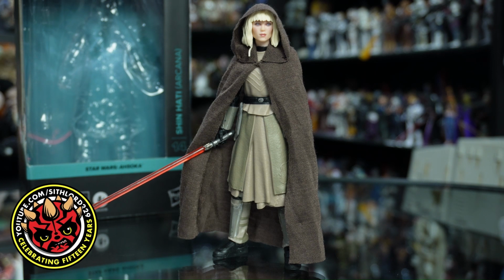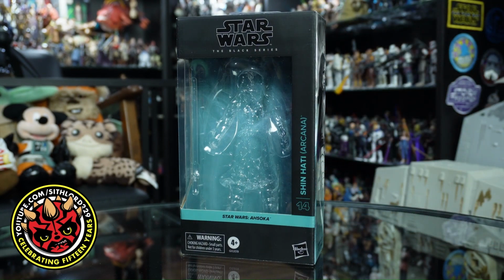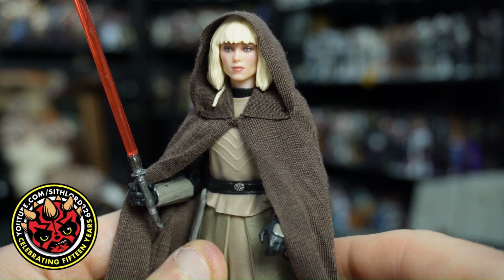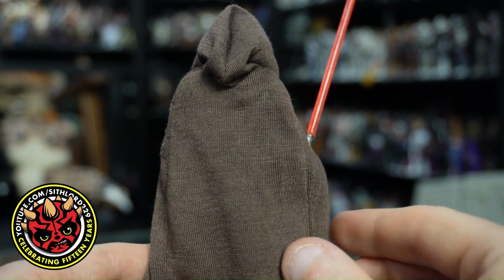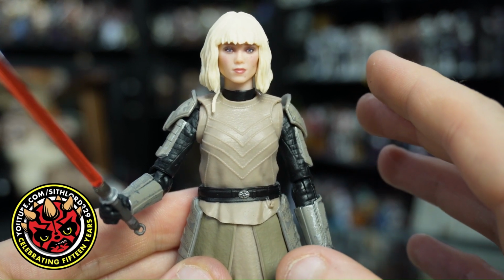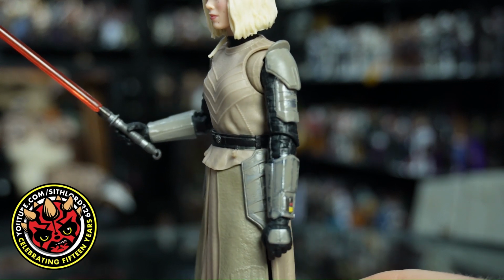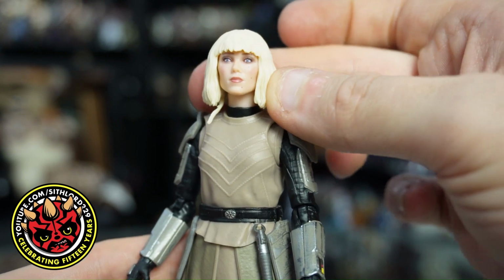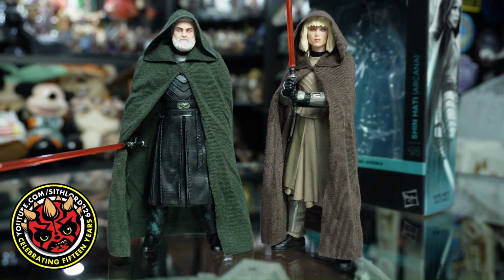Shin Hati (Arcana) | Star Wars: The Black Series | Action Figure Review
Shin Hati is adept at Lightsaber combat, a skill she uses as Baylan Skoll’s eager apprentice in mercenary work for Morgan Elsbeth, the former magistrate of Calodan.

✨ Level 1: "Sith Apprentice" (£1.99 per month)
✨ Level 2: "Sith Lord" (£3.99 per month)
✨ Level 3: "Sith Eternal" (£5.49 per month)